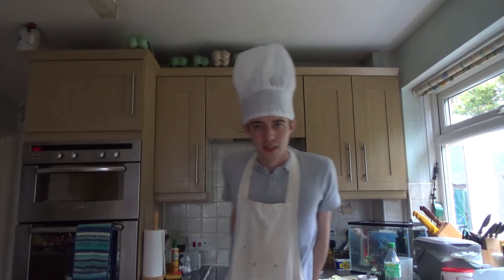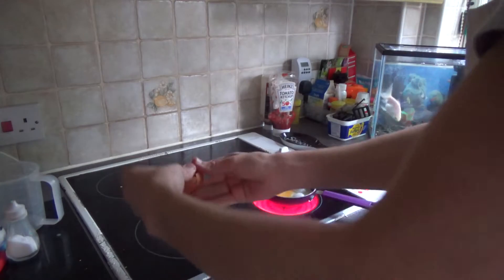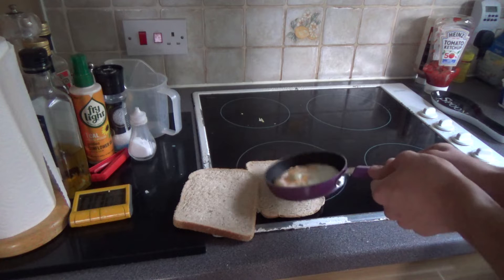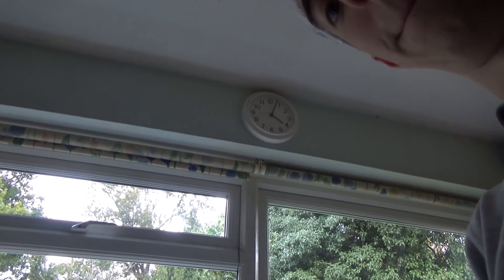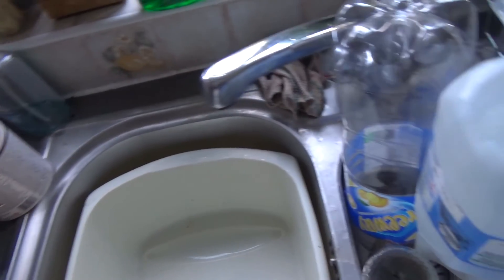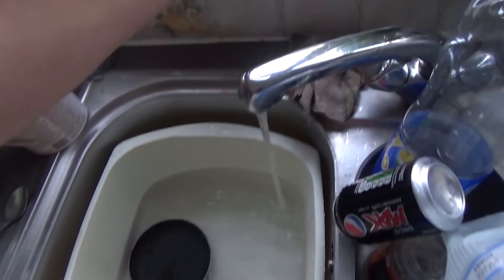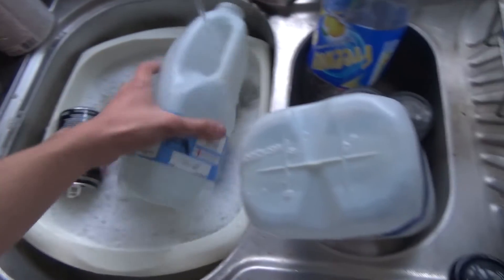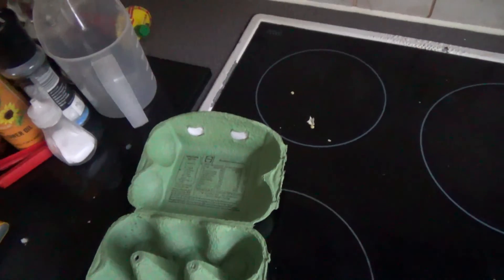Chef Sam teaches us how to fry an egg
NEVER ASK FOR ANOTHER CHEF SAM VIDEO! DO YOU KNOW HOW LONG THIS ORIGINALLY WAS GOING TO BE!
Hope you enjoy Chef Sam frying an egg for his small following. He gets up to some mischief and will eventually be tried for spreading salmonella poisoning.